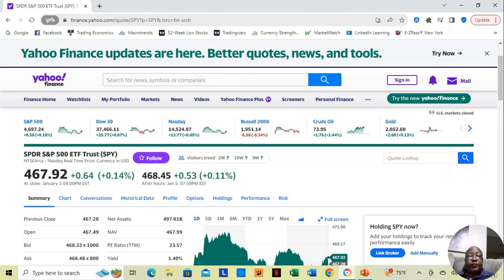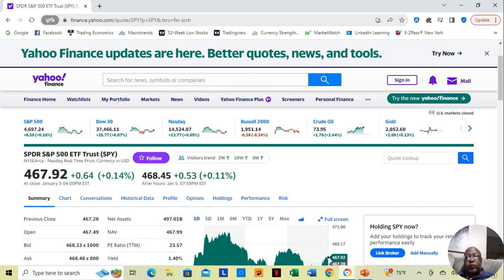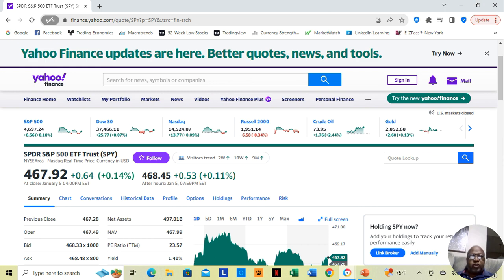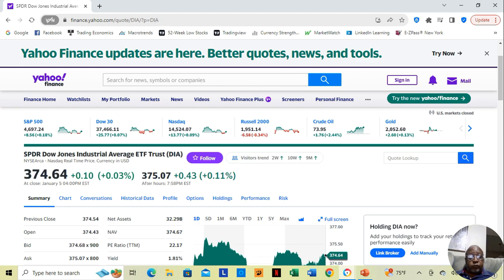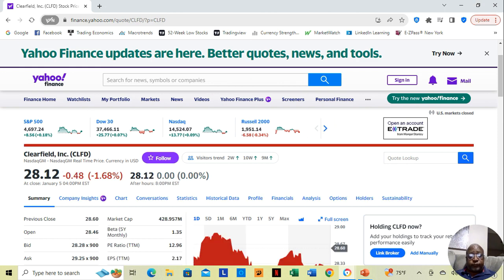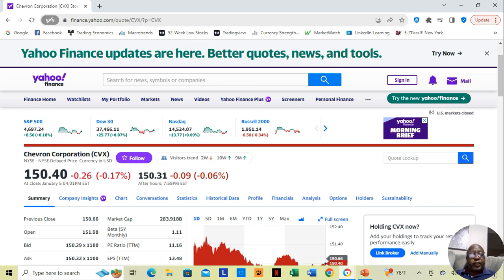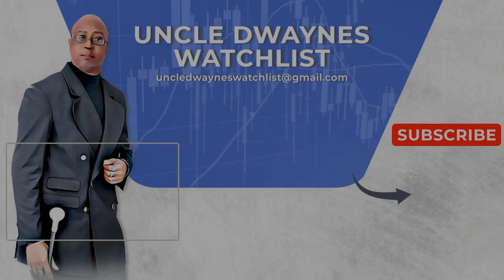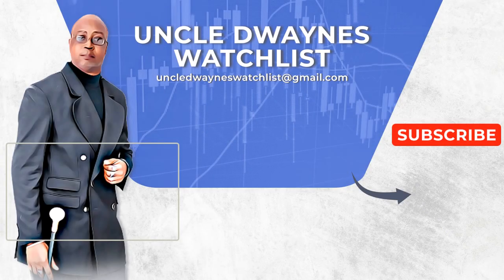Preparation for January 8th 2024 (Monday)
Be prepared for the stock market on January 8th 2024 (Monday) after it dipped the previous week.